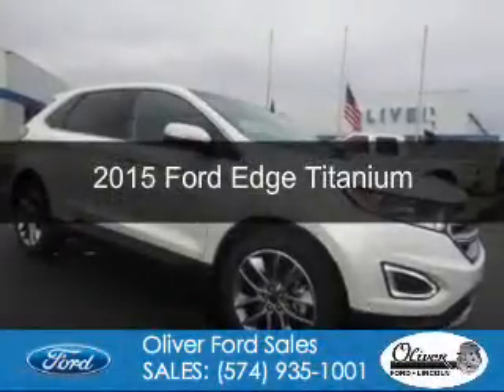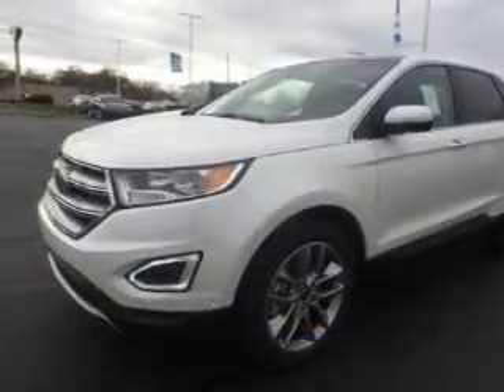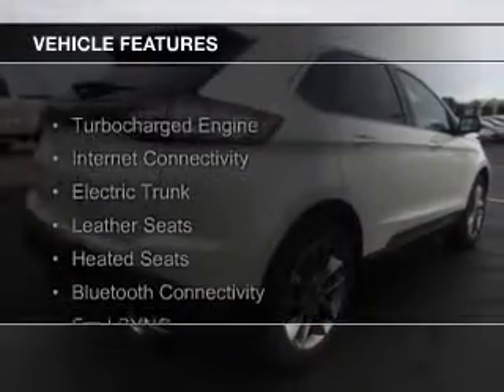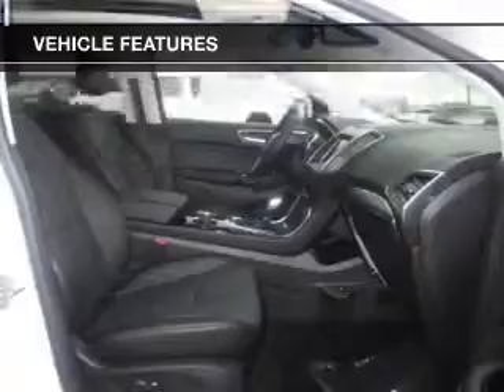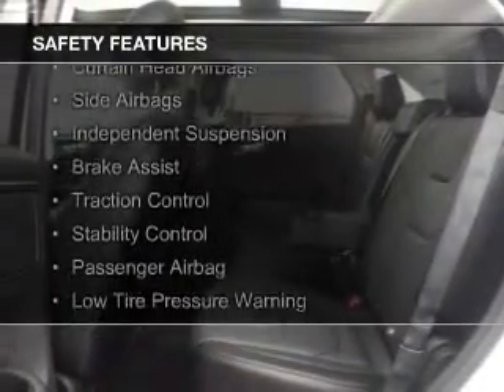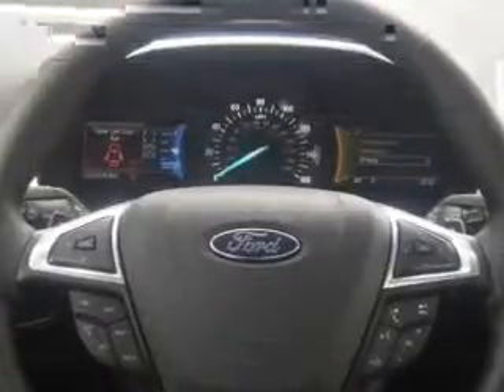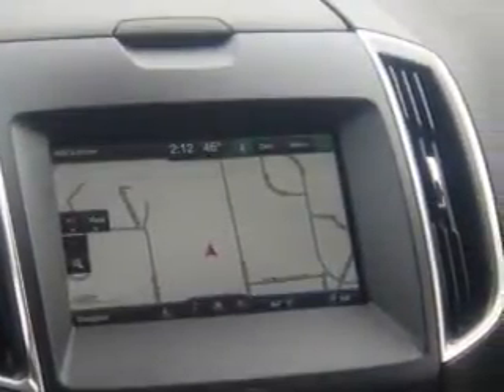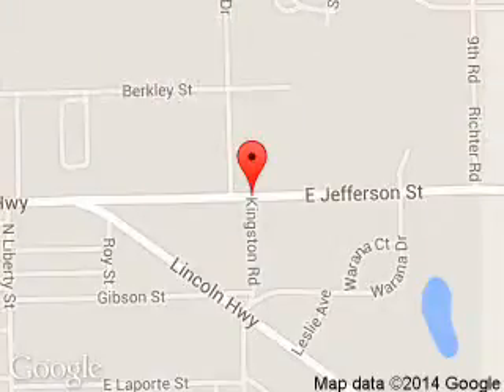2015 Ford Edge - Plymouth IN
Phone:
Year: 2015
Make: Ford
Model: Edge
Trim: Titanium
Engine: 3.5 liter 6 cylinder 24 valve
Transmission: 6-Speed Automatic
Color: White Platinum Metallic Tri-Coat
Mileage: 12
Address:
1001 E. Jefferson